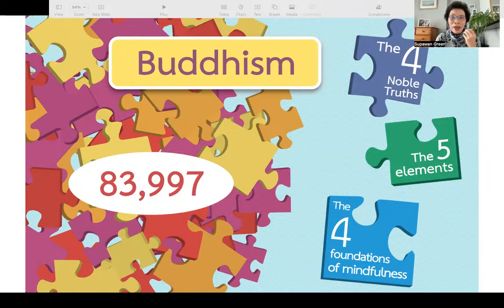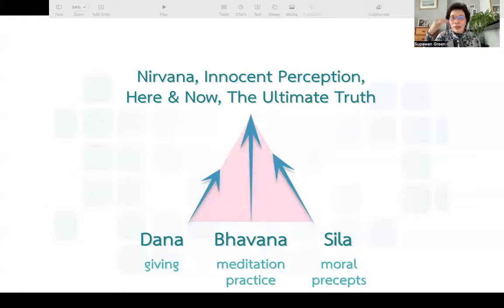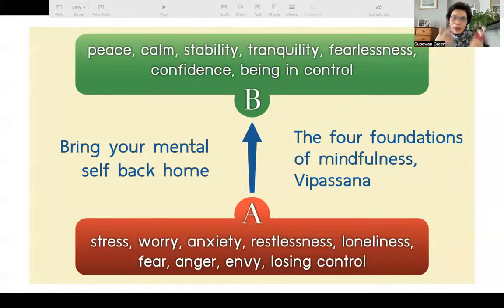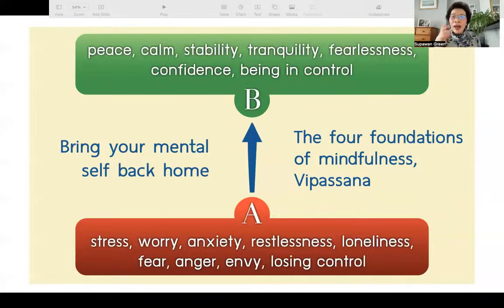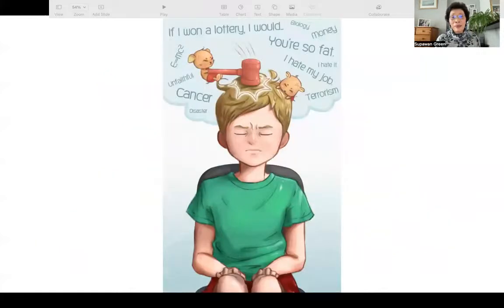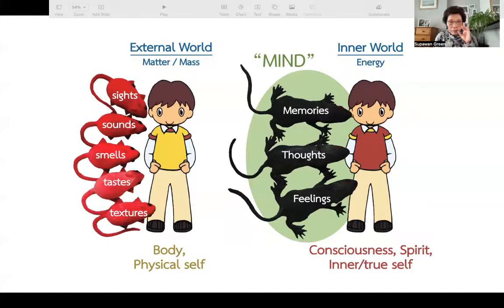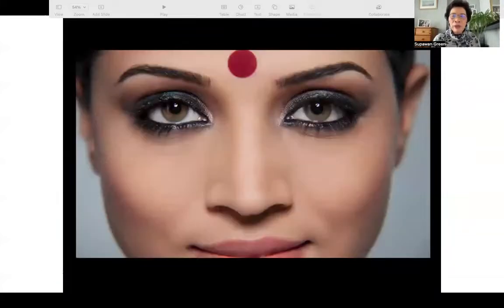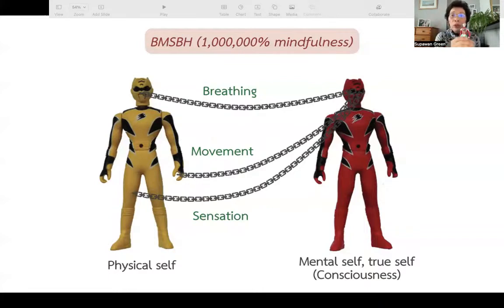How To Bring Your Mental Self Back Home? | Supawan Green | Dhamma USA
Ajahn Supawan Green gears upto this straight forward title through this powerful speech "How To Bring Your Mental Self Back Home? "

Herein with the Week No. 23 of our Guest Lecture series, Supawan Green: a renowned author, a meditator explores the How To Bring Your Mental Self Back Home?. Supawan has published over 40 books and she is a Meditation Teacher, Founder of Bring Your Mental Self Back Home Centre.

Please join us every Thursday at 6 pm Pacific Time through Dhamma USA social media network with some renowned scholars and experts in different fields to learn more about current and modern topics about Buddhism and Life in General.

DHAMMA USA is a USA based nonprofit organization (501c3) in Community Care, Spiritual Care & Pali Studies. We conduct Meditation, Yoga, Spiritual Counseling, Healing & Therapeutic Chanting and Teaching Pali Language. We promote peace, harmony, non-violence along with the message of the Buddha. We are happy to share the Theravada Buddhist Studies with any like minded individual or community. However, we support and promote unconditionally all the other Buddhist schools without any discrimination. We also respect all the other religions and their teachings on humanity, world peace, non-violence, and environmental care.

More about us:
Dhamma USA - We Care

Our Mission :- Spiritual Care & Community Care